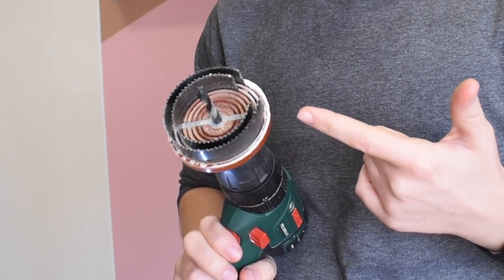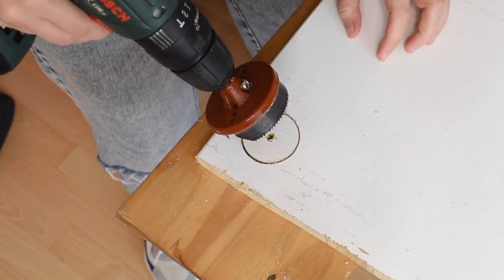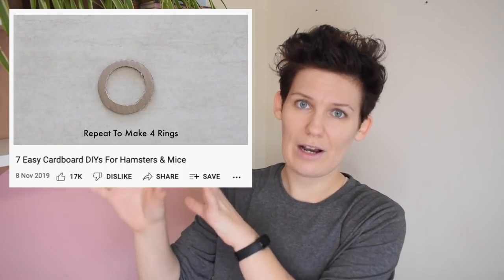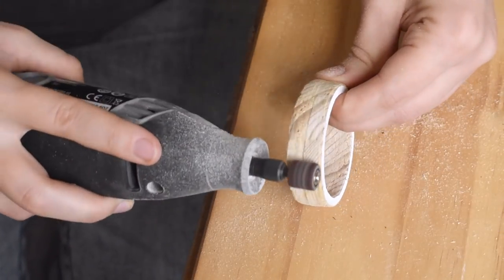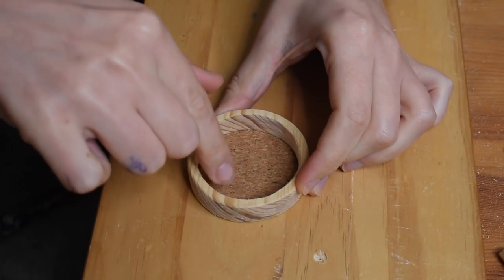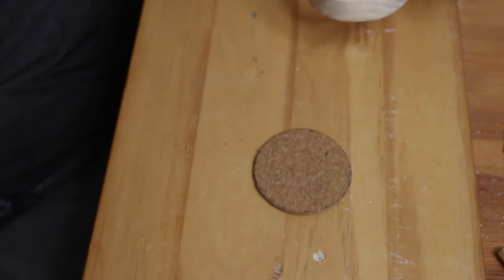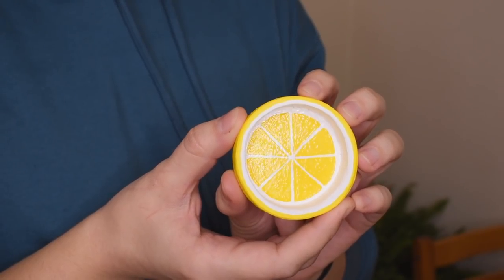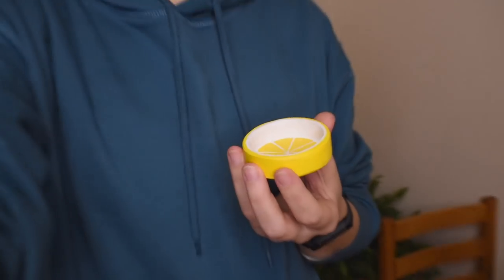DIY Lemon Bowl • The Big Cage Project Ep 2.5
Technically it's still part of the cage project since I will be using it in the new cage... It's also heckin adorable.